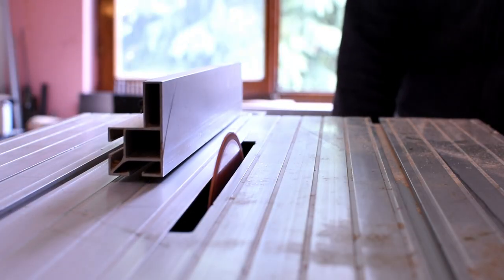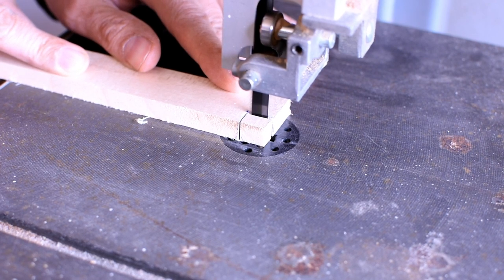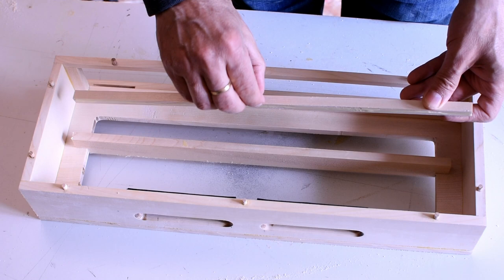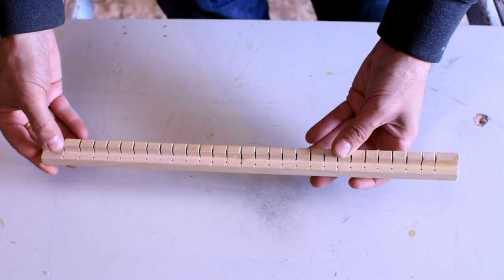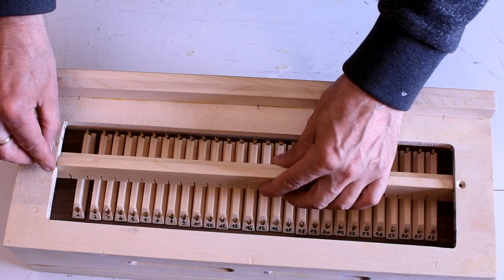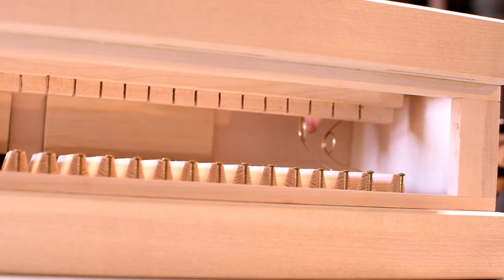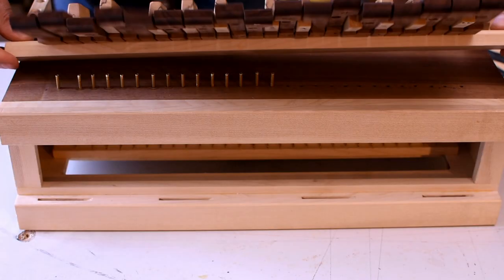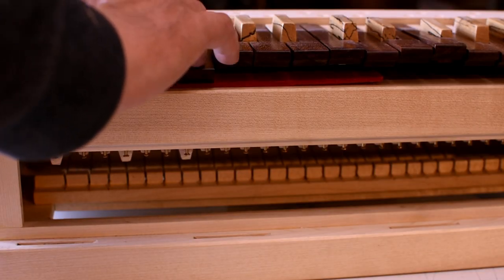How to build a portative Organ | #22 Actions and Springs | SUB ITA | Homemade Pipe Organ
In this format I'll show you How to build a portative Pipe Organ, in medieval style.
In this video #22 we will see the actions adn Springs. SUB ITA

These building videos will be released every month

The journey begins! this fine woodworking process it will take a long time to complete. I hope you enjoy this series of videos.

After my homemade pipe organ, thisi is my second organ project.
I remind that I'm not a professional organ builder, but only an enthusiast.
these videos are not real tutorials, but entertainment. however, from these you can understand how to build it too.